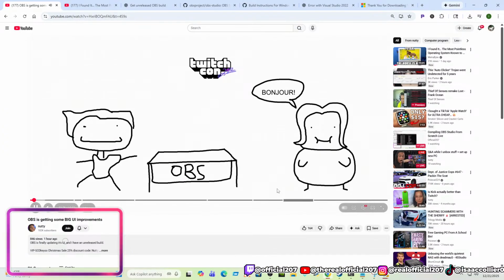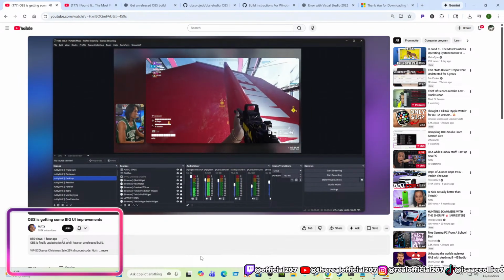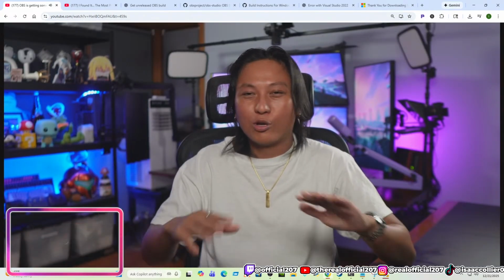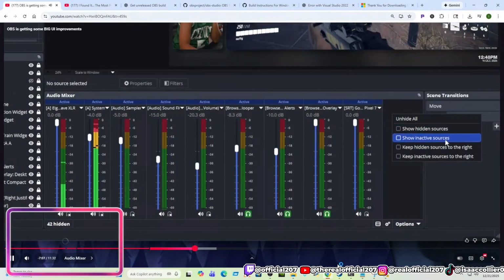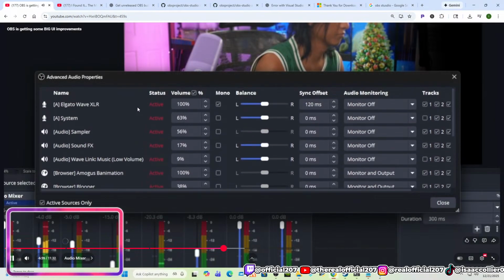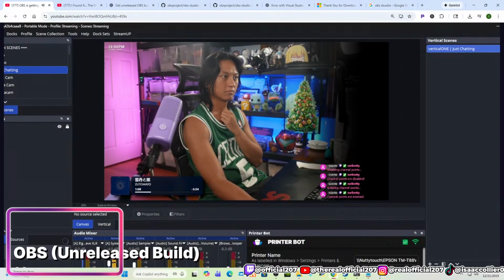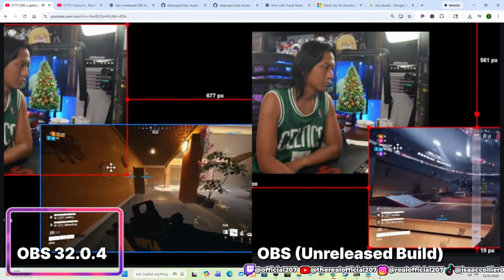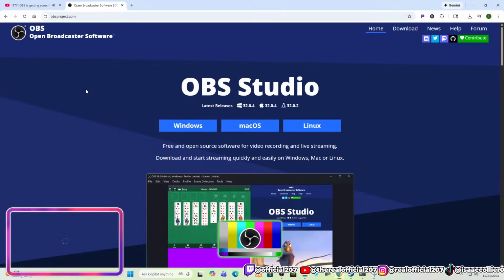Compiling OBS Studio From Scratch Live